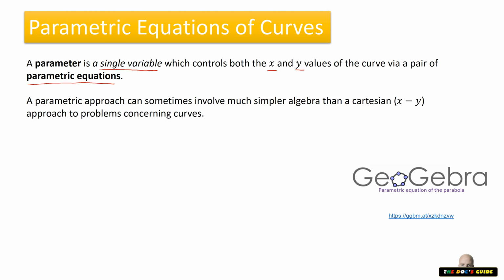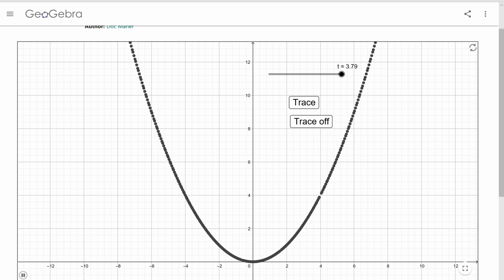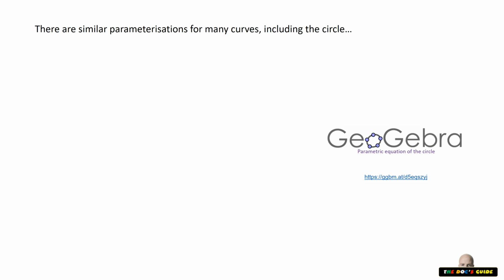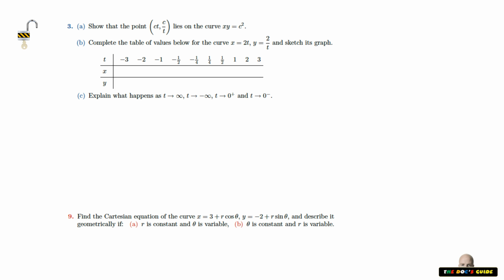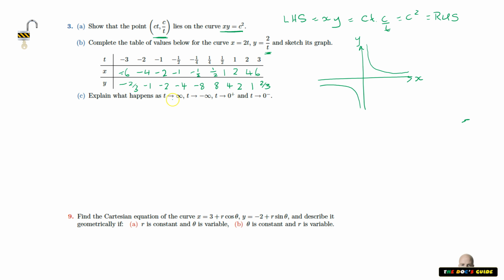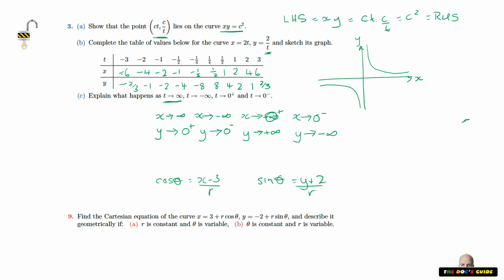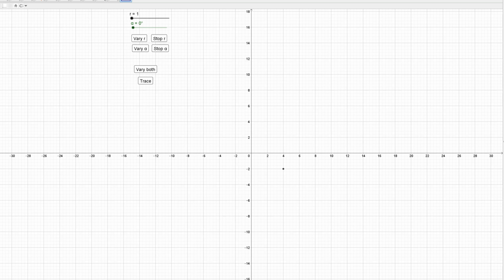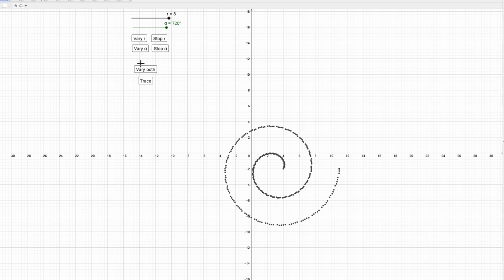Parametric equations of curves